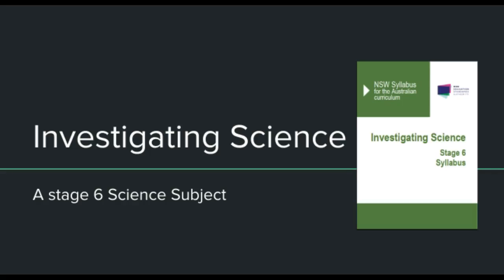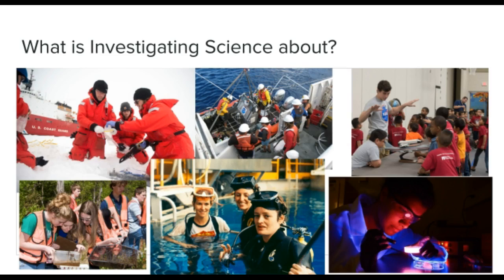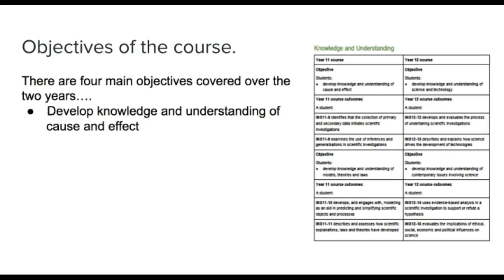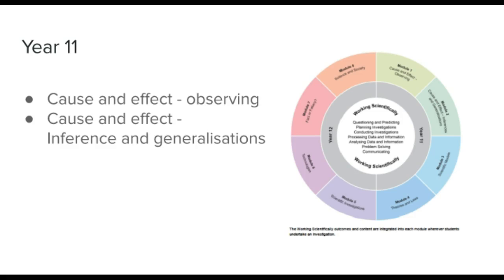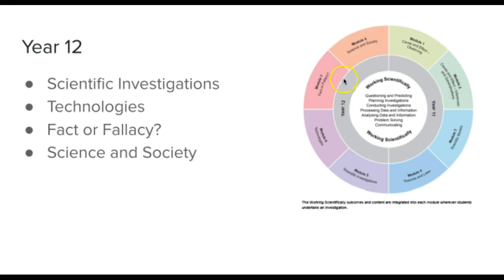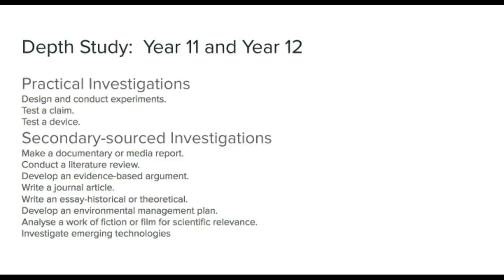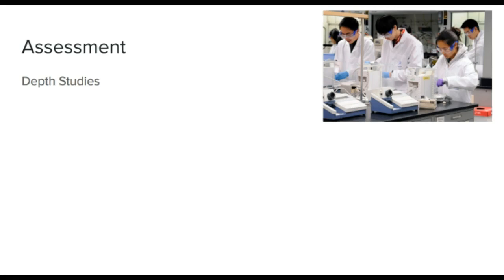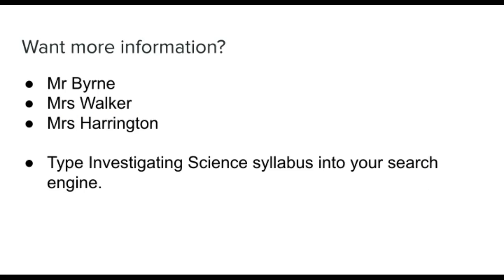Investigating Science Subject Selection Video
This video outlines the course requirements for Investigating Science 2 Unit.